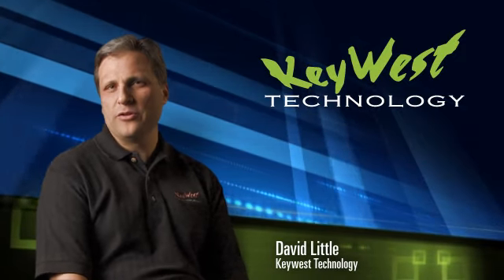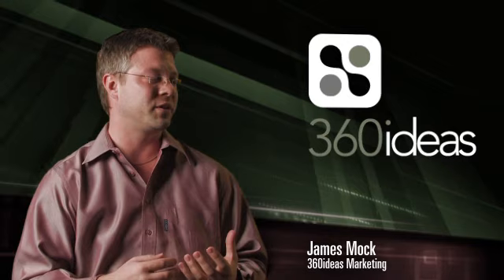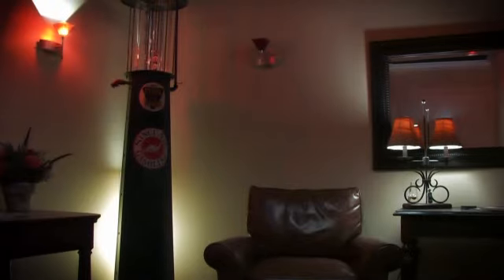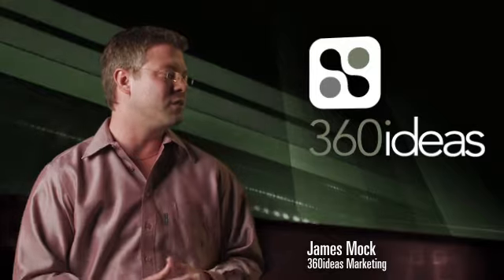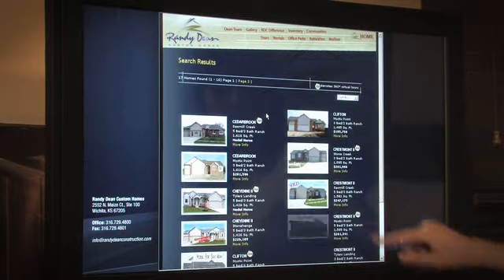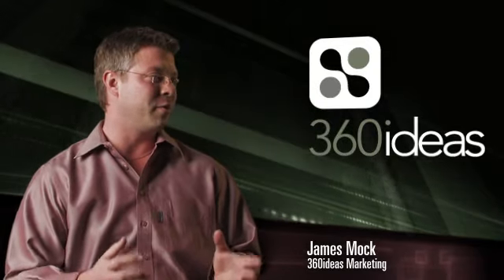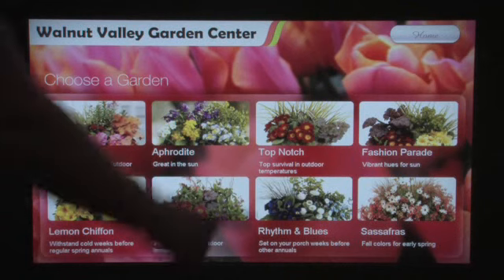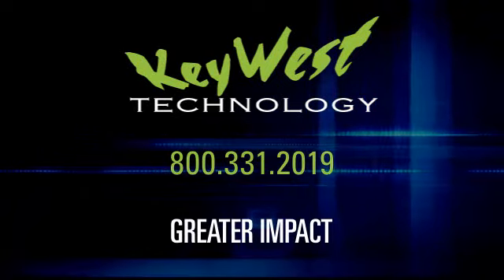Digital Signage Perspectives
Learn from Keywest Technology clients how digital signage can increase communication efficiencies and effectiveness, giving keen insight into what is working and why, with a dramatization of how it effects human behavior.